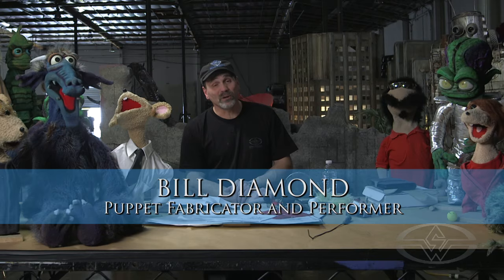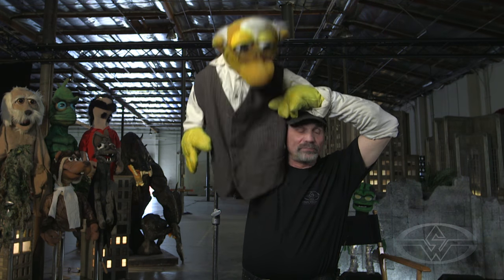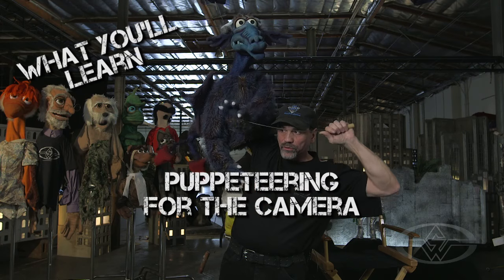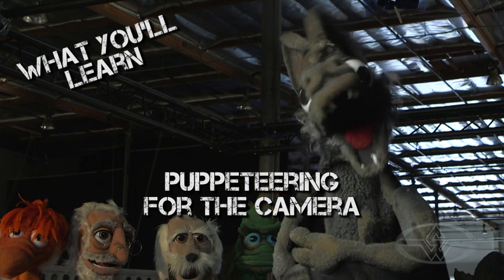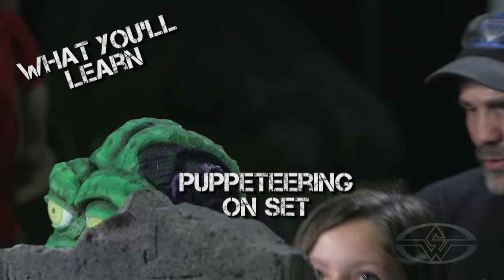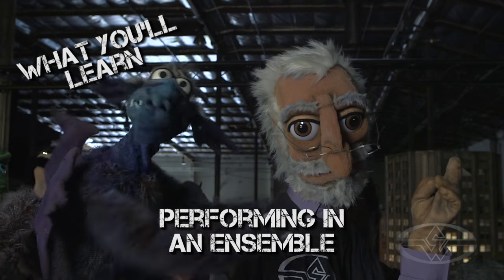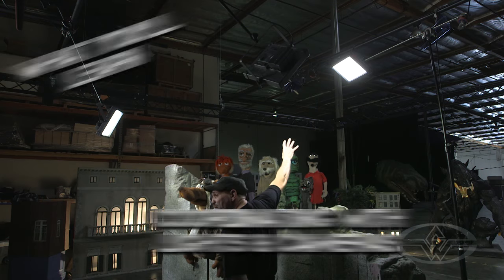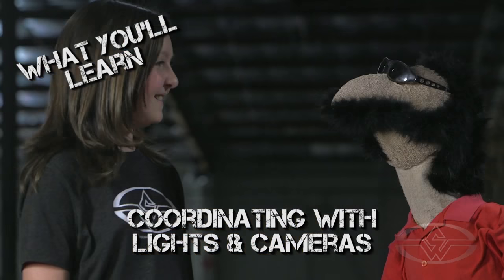On-Camera Hand Puppet Performance - PREVIEW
On-Camera Hand Puppet Performance with Bill Diamond

Learn on-camera hand puppet performance techniques with master puppeteer Bill Diamond (SESAME STREET, THE DARK CRYSTAL, MONSTER TV NETWORK). From creating a character and puppeteering methods, to on-set logistics and playing to multiple cameras, Diamond shares the key ingredients for bringing puppets to life on-screen.

COURSE HIGHLIGHTS
- Creating a Character
- Puppeteering Methods
- Eye Contact, Posture & Gait
- Assembling a Production Kit
- How to Use Monitors & Play to Multiple Cameras
- Performing with Multiple Puppets & Actors

Approximate Run Time: 3:39:09

HOW TO BUILD A HAND AND ROD PUPPET PART 3 - FINAL ASSEMBLY